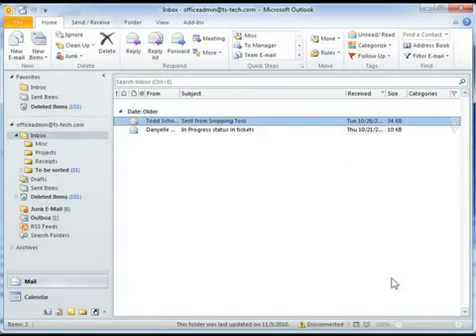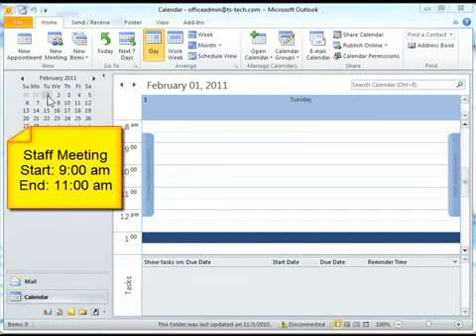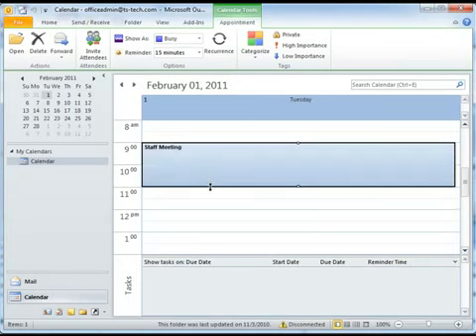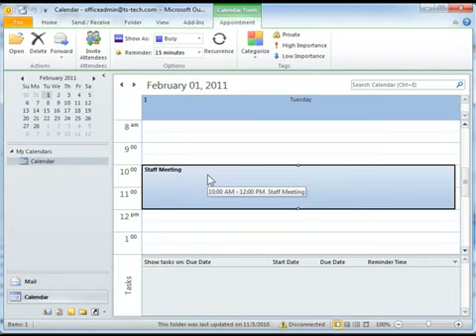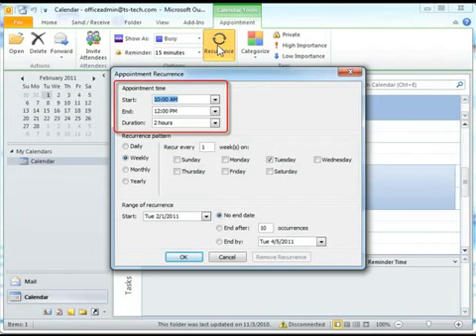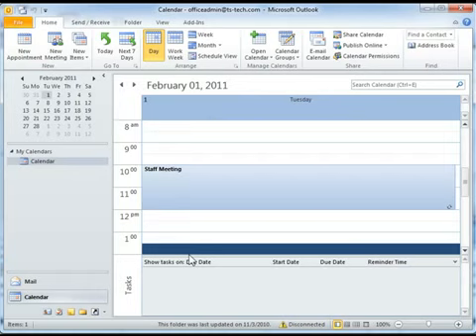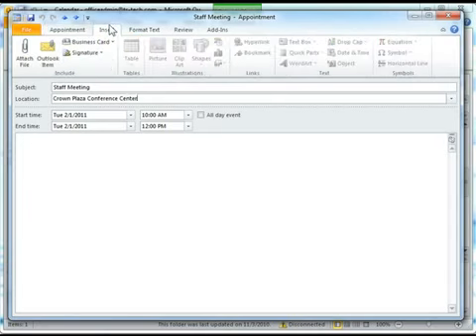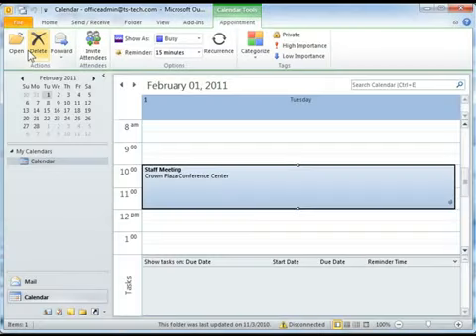How to use the Outlook Calendar & Appointments